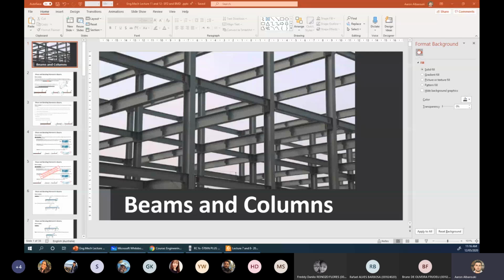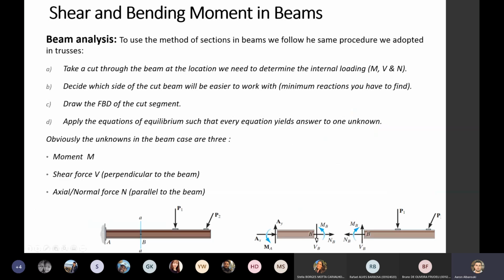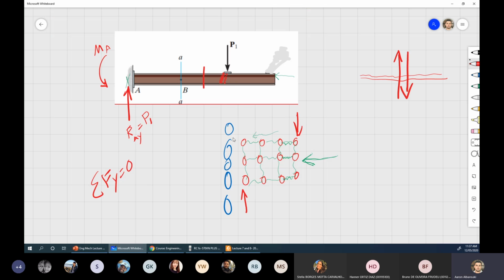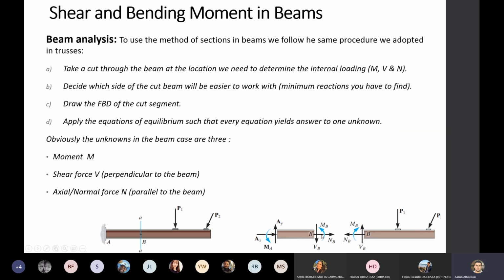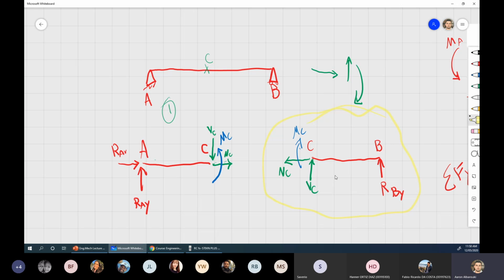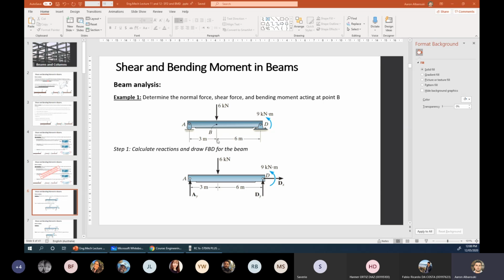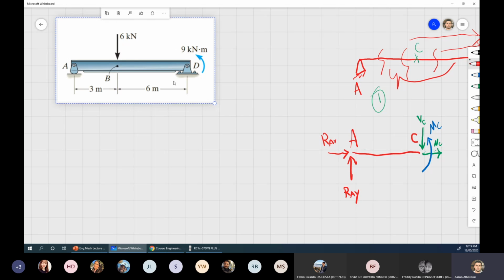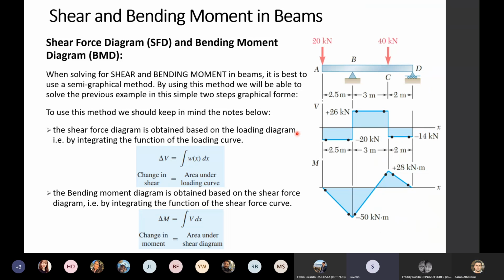Shear and moment in beams part 1